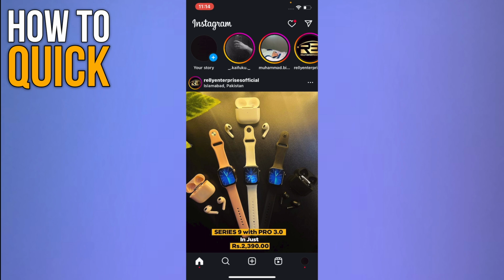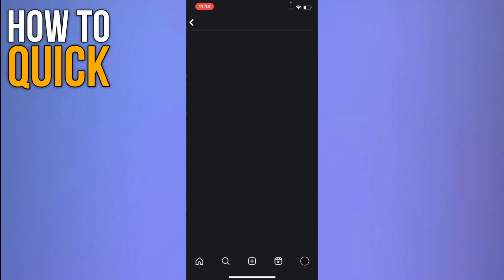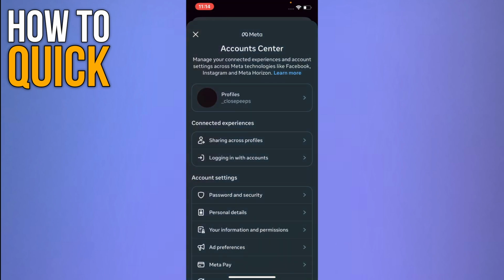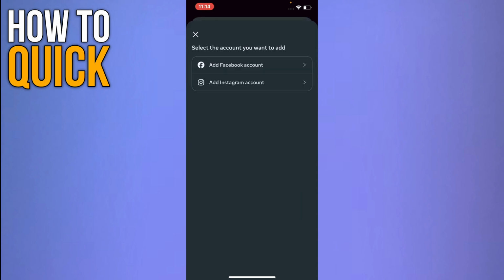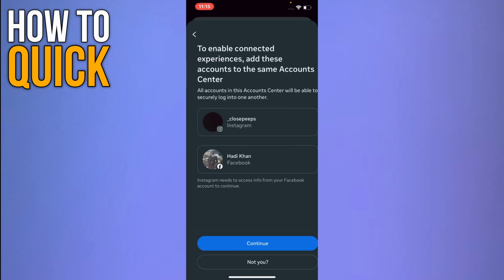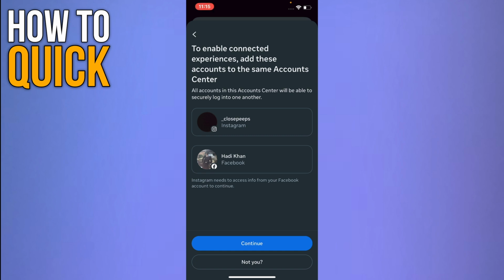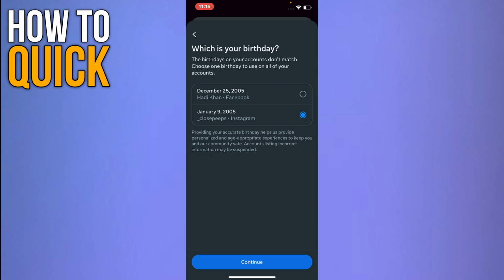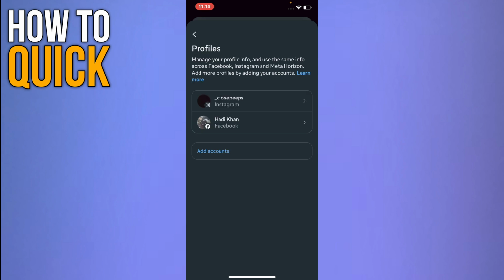How To Connect Instagram To Facebook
Tutorial on how to connect instagram to facebook.